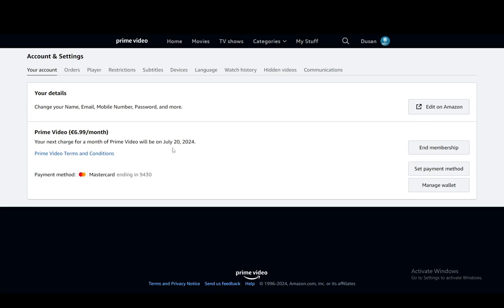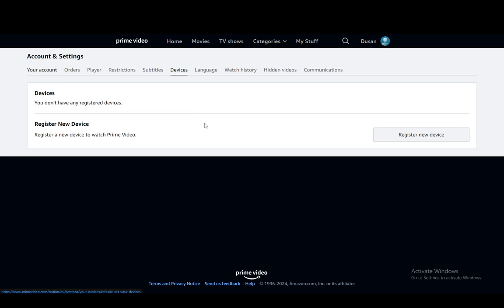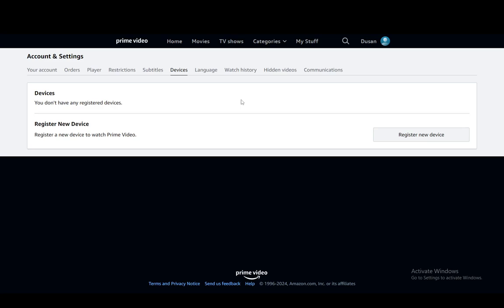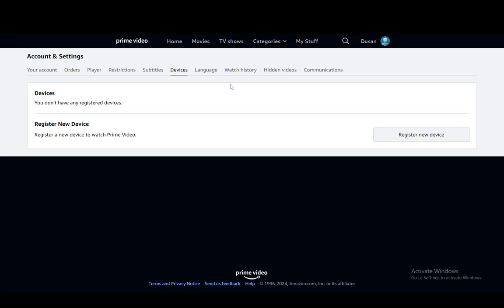How To Sign Out Of All Devices In Amazon Prime Video Tutorial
Today we talk about sign out of all devices in amazon prime video,logout amazon from all devices,logout amazon account from all devices,logout amazon prime from all devices